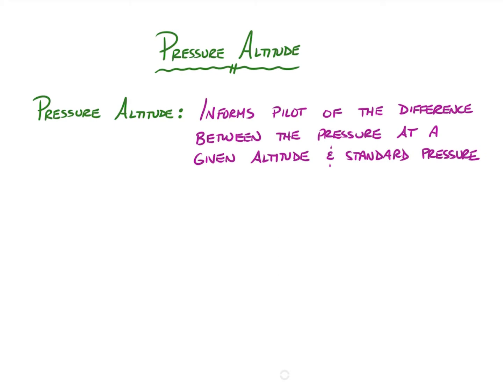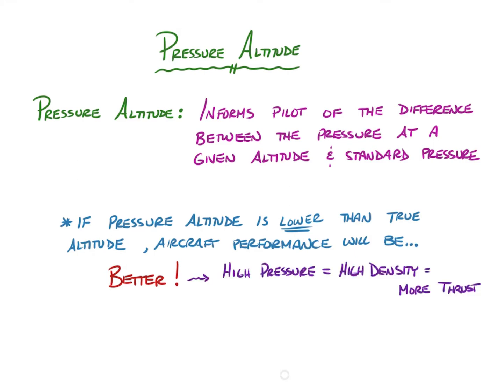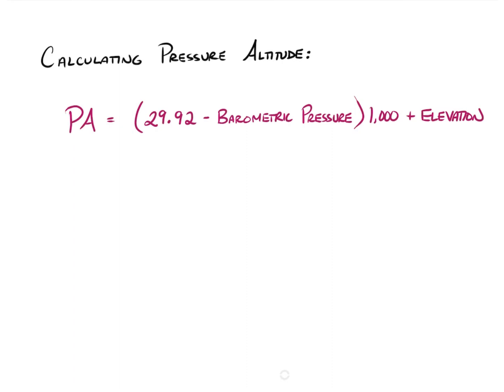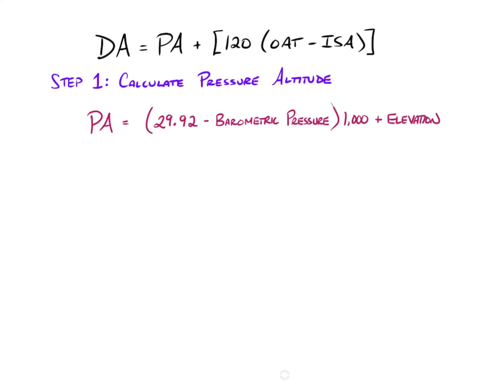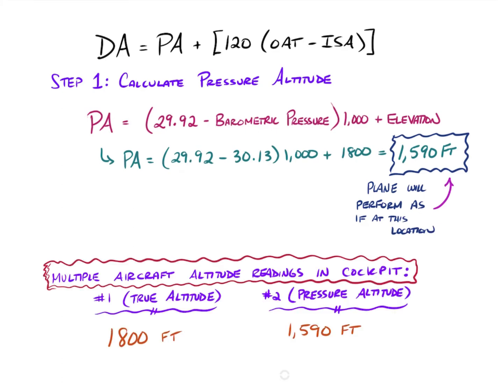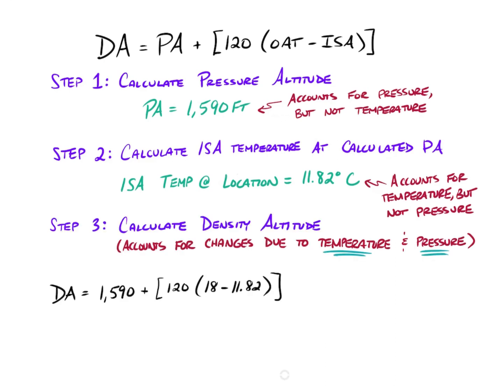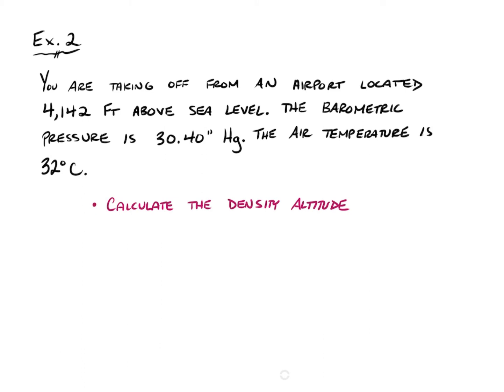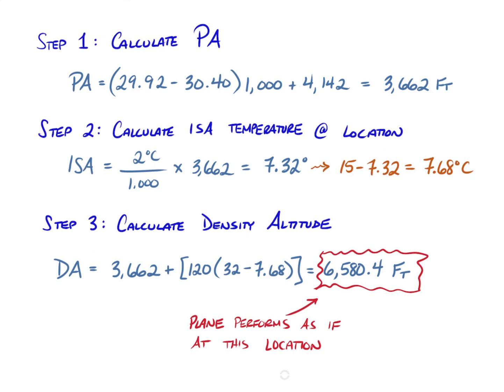Density Altitude Example Calculations